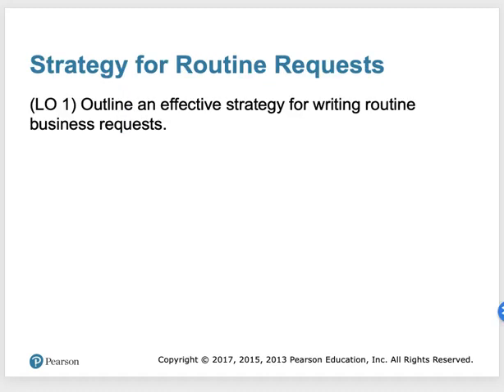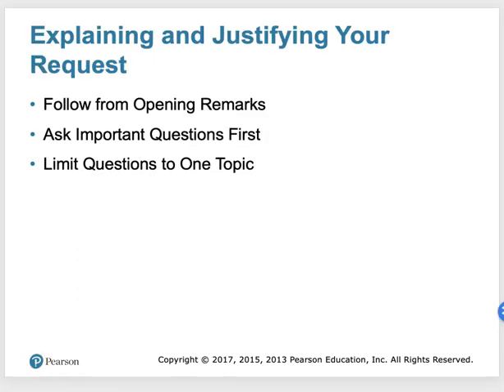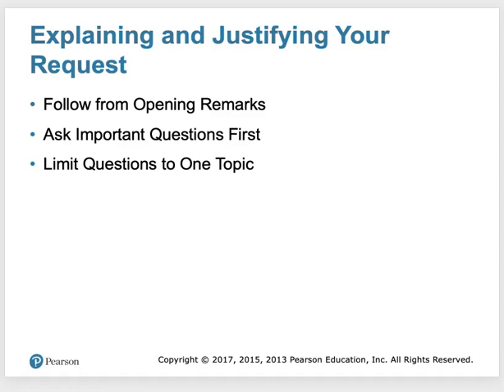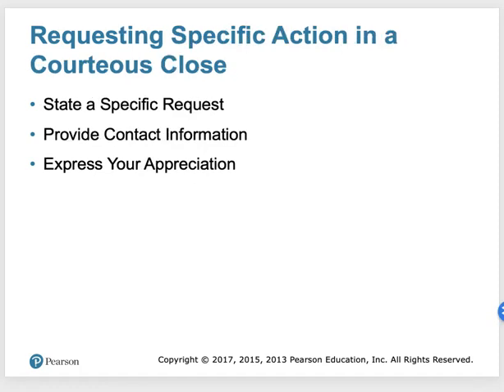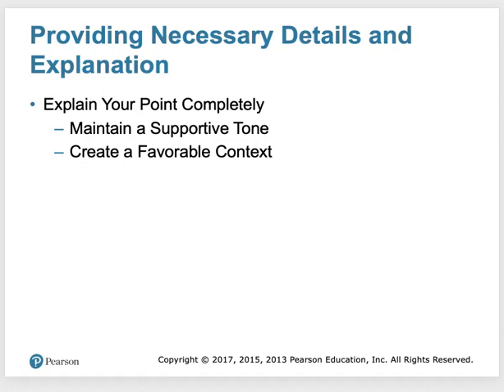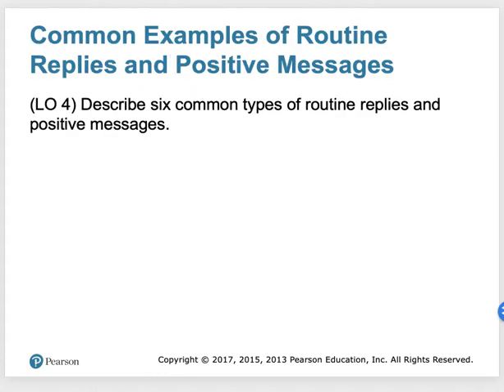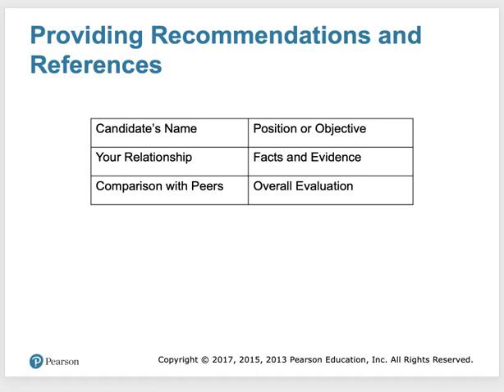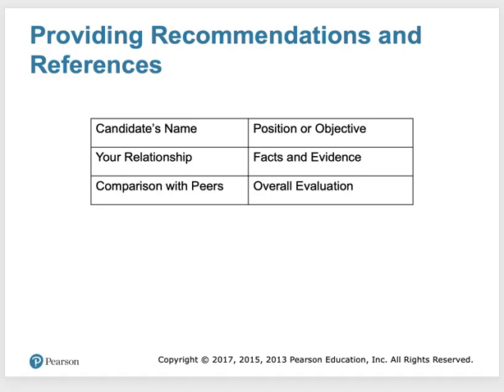Business Communication 440 - Chapter 8